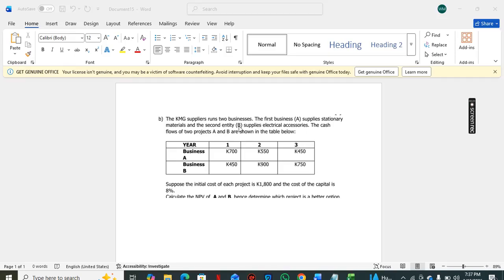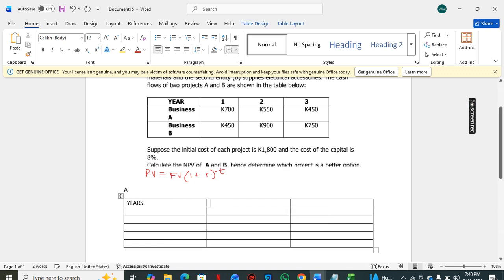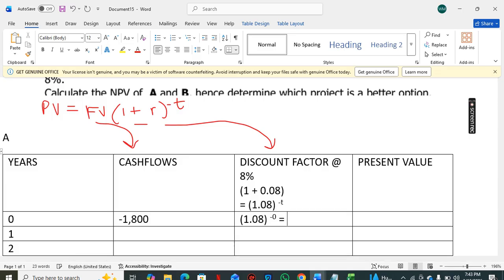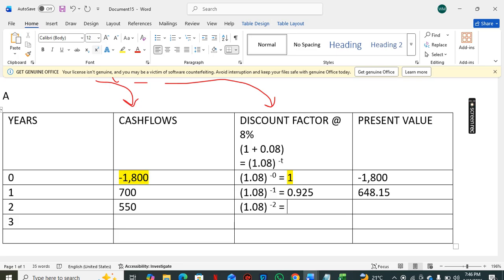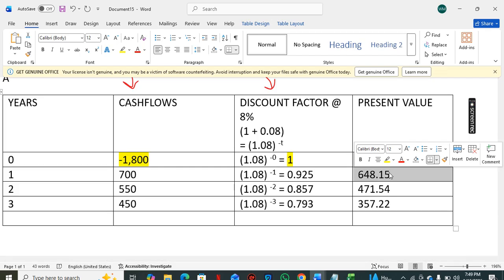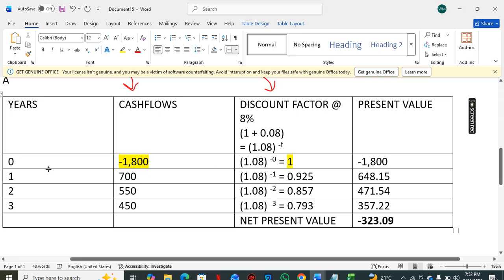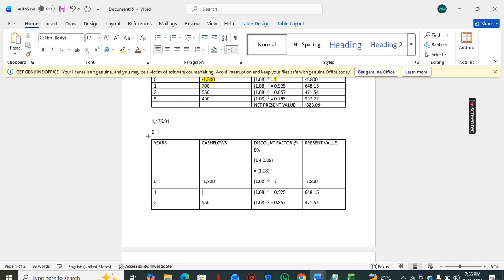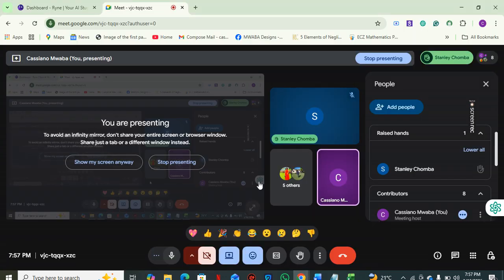10 03 2026 19 37 52 REC EXAMPLE 1 NPV